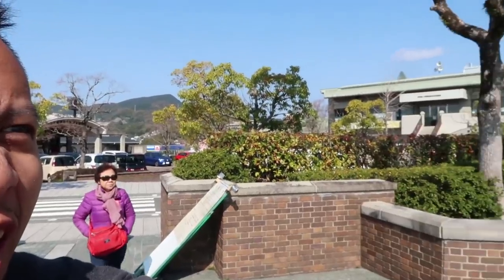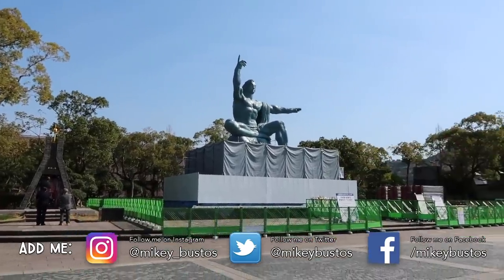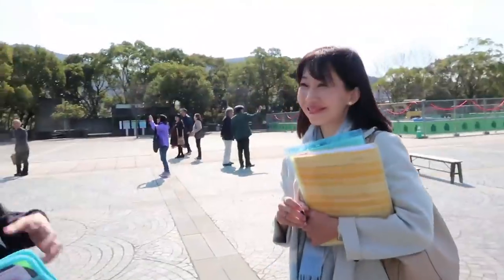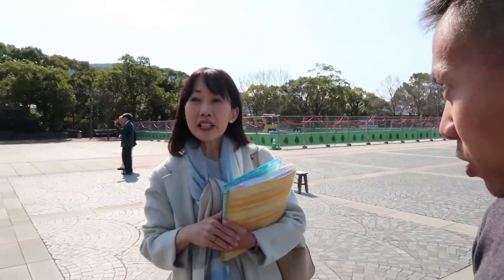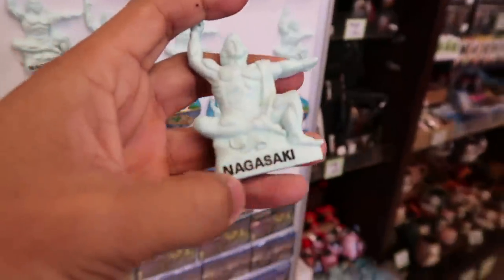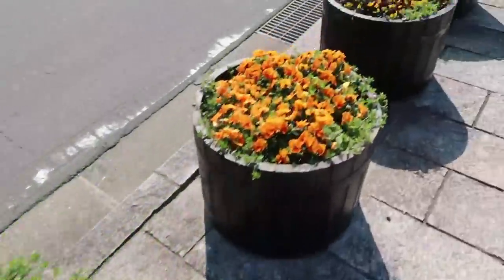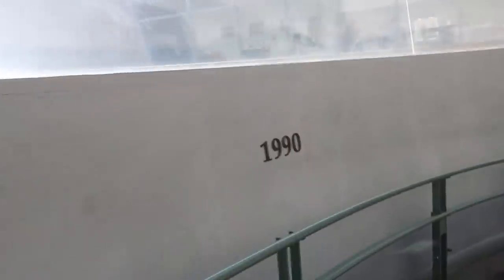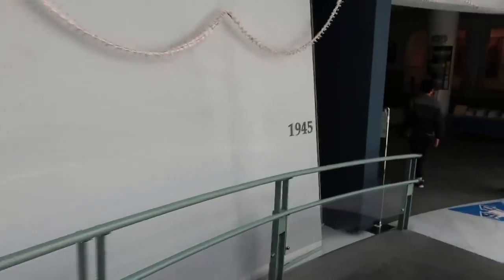Surviving an ATOMIC BOMB in Your City | Vlog #438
I can't believe what what I learned about the effects of an AtomicBomb on a city and on a person's life! Today we had the unique opportunity to learn about how an atomic bomb dropped on Nagasaki, Japan during World War 2 affected the lives of its residents. We got to hear a first-hand account from an atom bomb survivor, and it will truly horrify you and break your heart. Every person should see this and know the devastating effects and dangers of nuclear warfare.